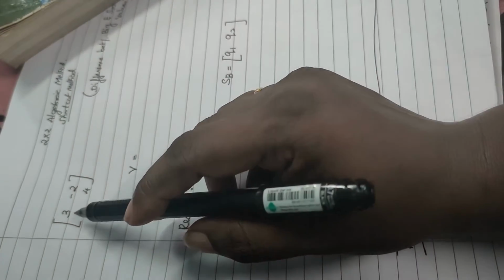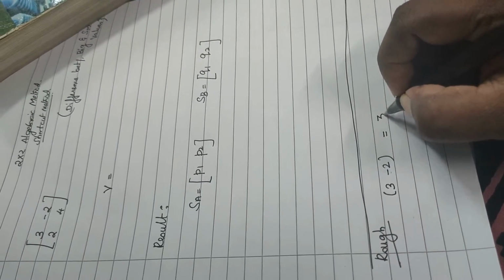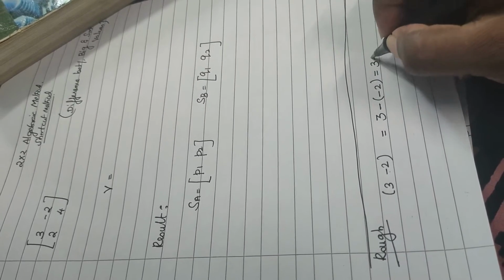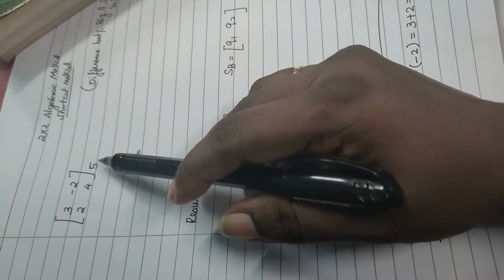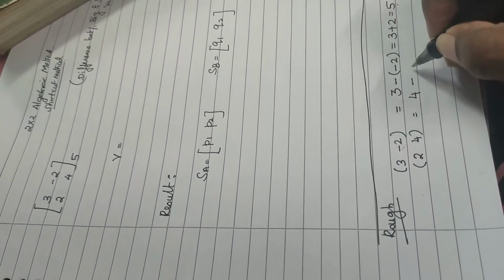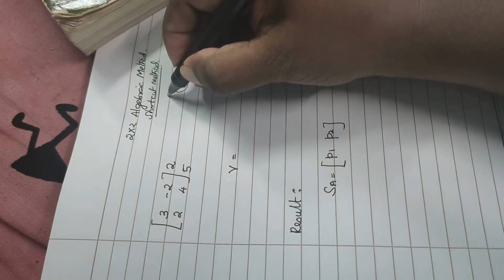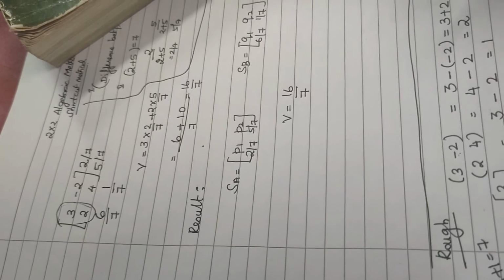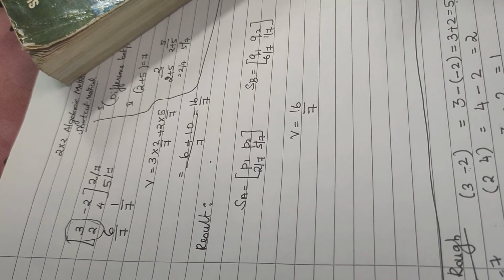2 x 2 Game Algebraic Method - Shortcut